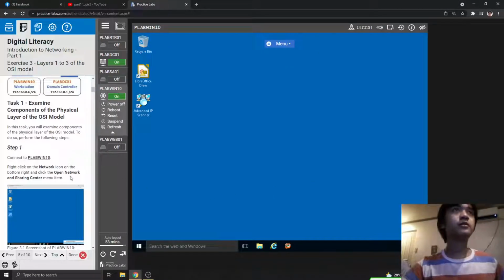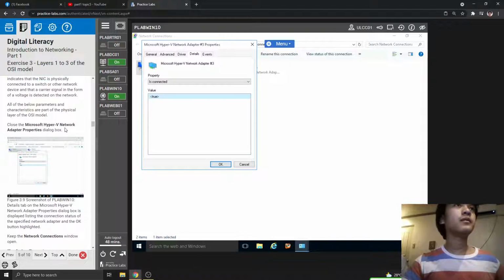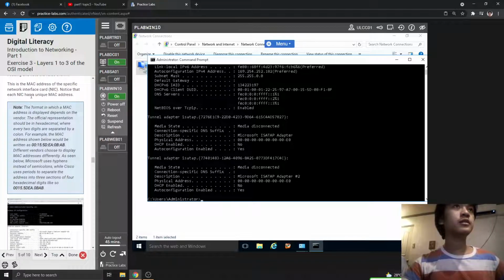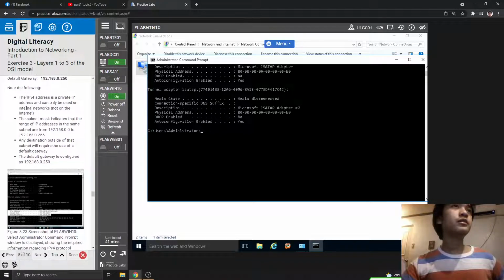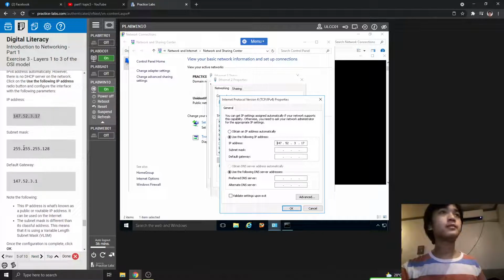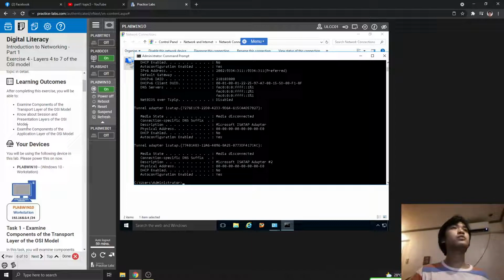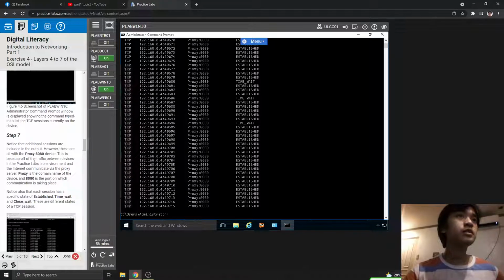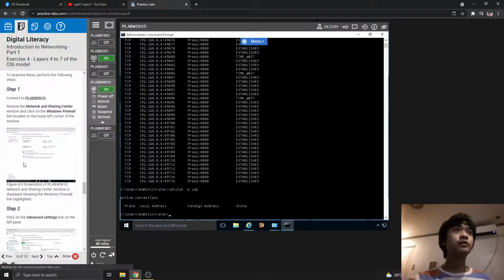Introduction to Networking - Part 1 (2)